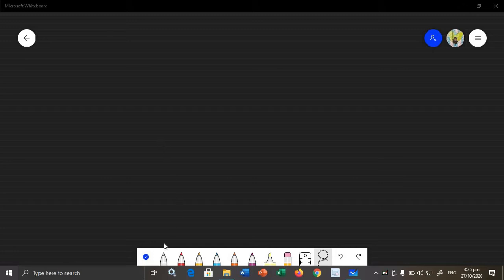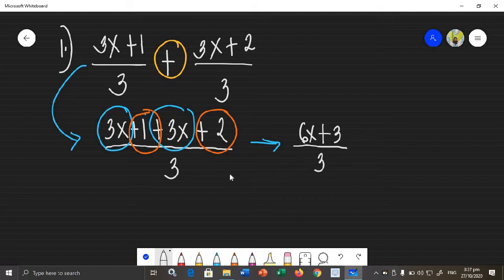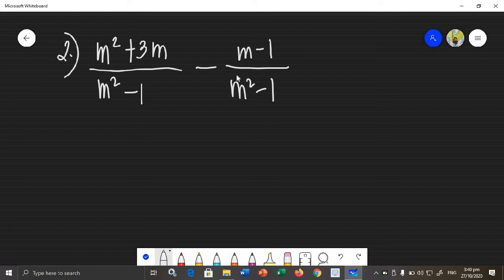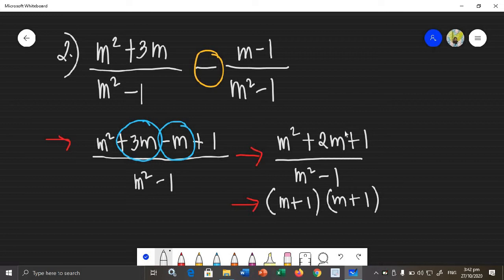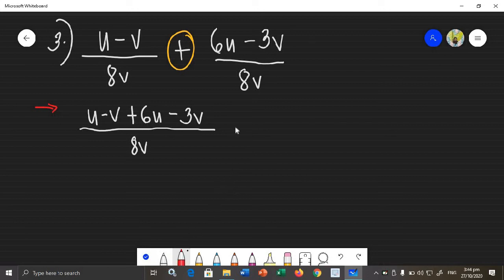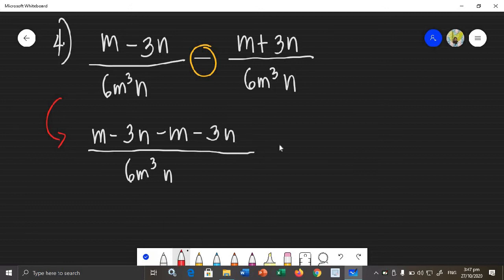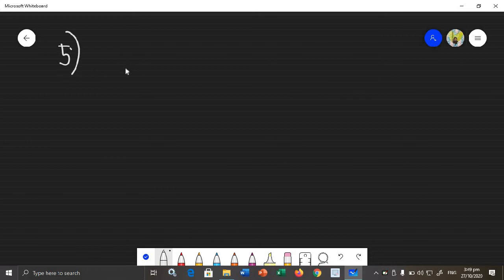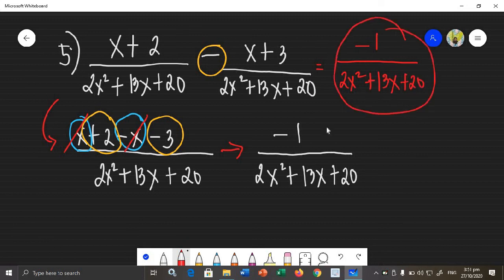Grade 8│LESSON 9: Addition and Subtraction of RAEs with Same Denominators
Hi! For this video, you will learn how to add and subtract rational algebraic expressions with same denominators. Thanks and see you on my next video :)